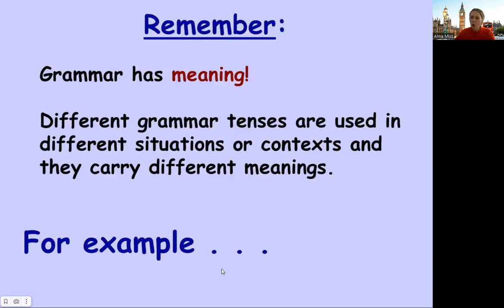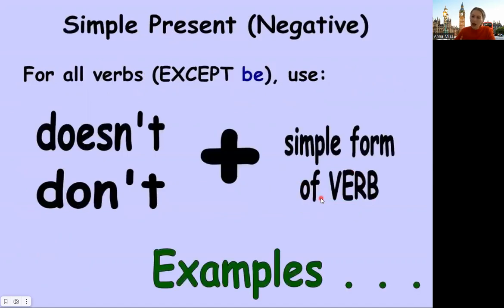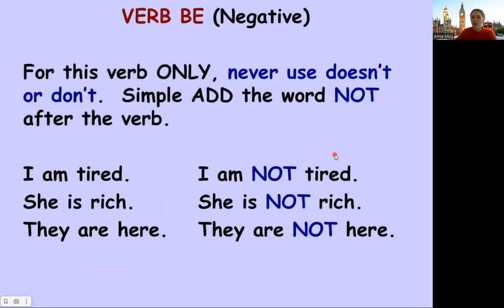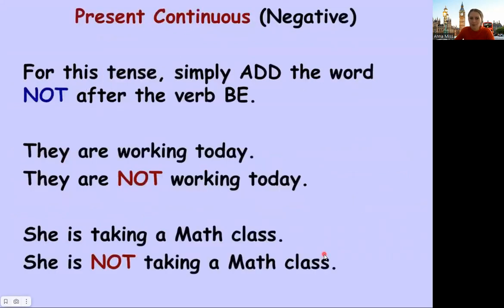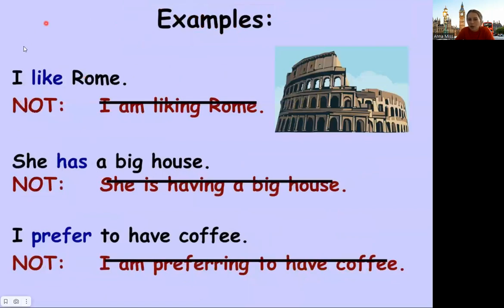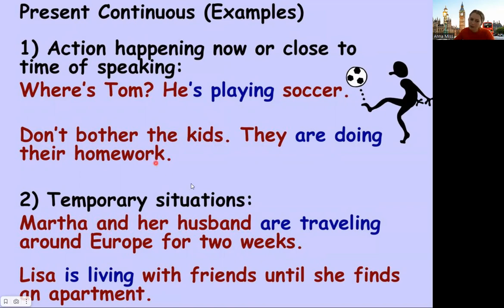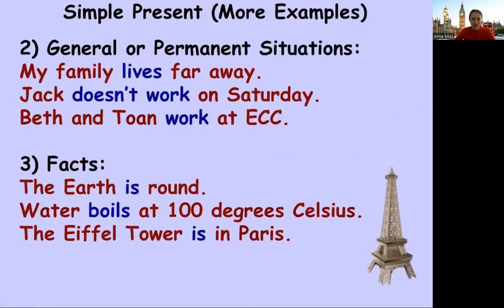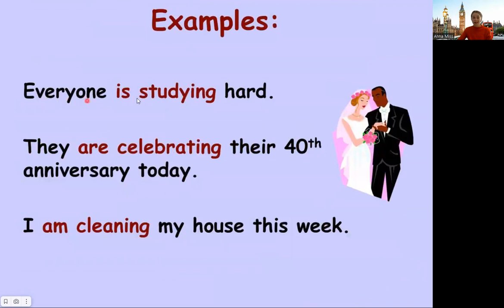Lesson 2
Разбираемся с Present Simple и Present Continuous

Второй урок интенсивного курса для B1

Подробнее читайте в интаграм @wow.easyenglish